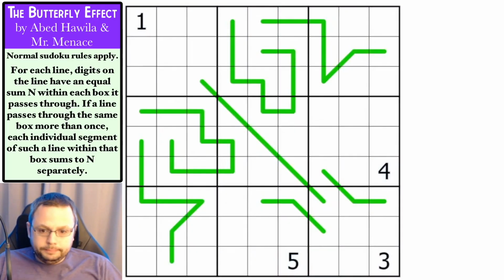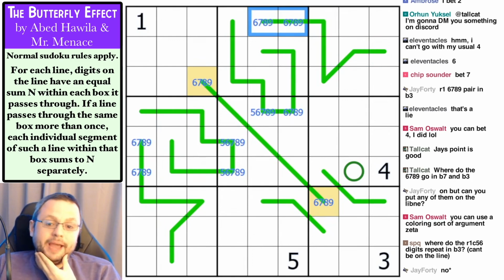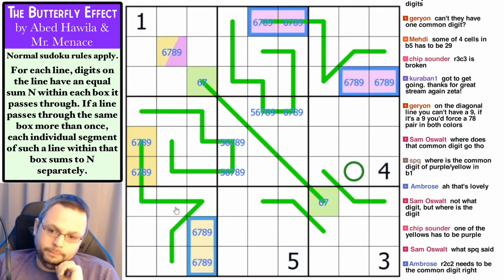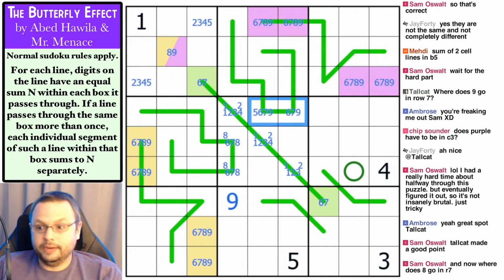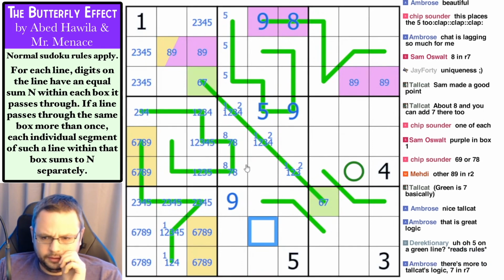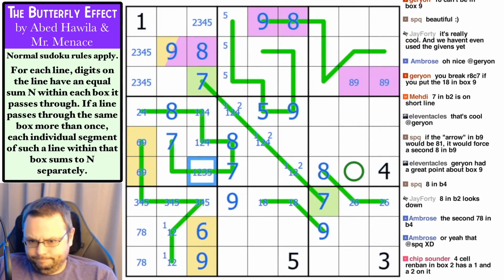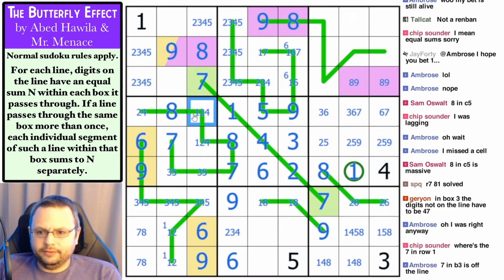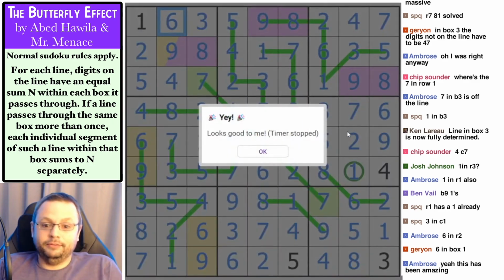The Butterfly Effect (POTW #2)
This fantastic equal sum lines puzzle by Abed Hawila and Mr. Menace originally appeared on zetamath's 38th sudoku stream.

Play this puzzle for yourself!

For news, announcements, and discussion about this channel and other great sudoku channels, join the Sudoku Solvers Discord

For a list of puzzles we've done on this channel, and list of puzzles zeta has created,